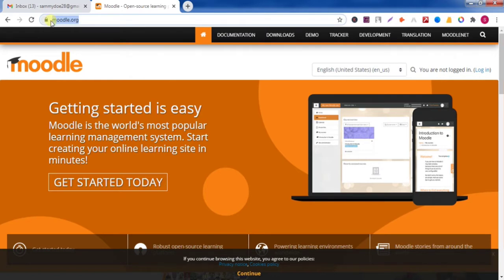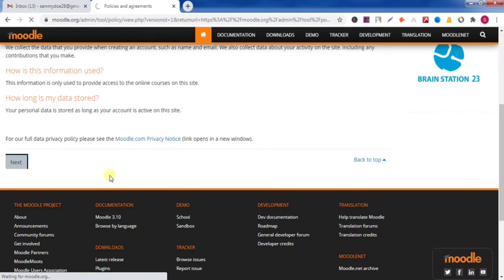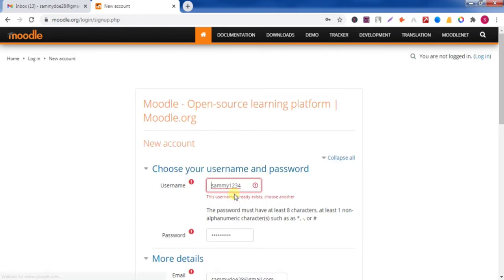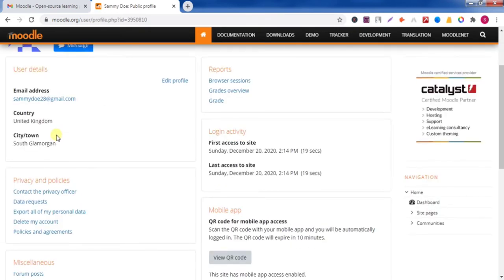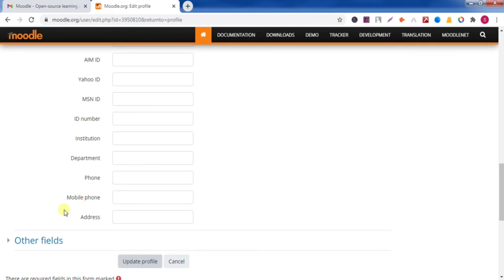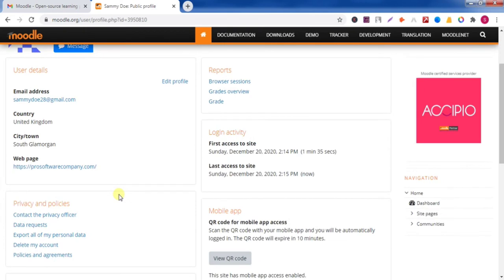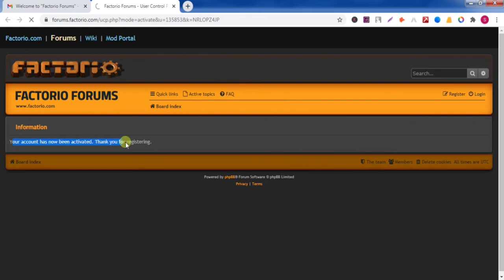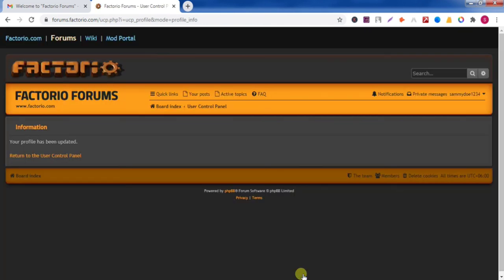DoFollow Backlinks For Beginners Instant Approval 2023 | Create 2 DoFollow Backlinks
DoFollow Backlinks For Beginners Instant Approval Bangla tutorial list 2023 website kaise banaye. Hindi submission site seo strategy 2022 free for blogger. From google build in telugu. dofollow backlinks.

dofollow backlinks 2020 bangla. dofollow backlinks 2020. dofollow backlinks list 2021. dofollow backlinks instant approval. dofollow backlinks instant approval 2021. dofollow backlinks list. dofollow backlinks kaise banaye. dofollow backlinks website. dofollow backlinks submission. dofollow backlinks create. dofollow backlinks 2021. dofollow backlinks site. backlinks, backlinks bangla tutorial. backlinks seo. backlinks seo strategy. backlinks tutorial. backlinks for beginners. backlinks create. backlinks for website. backlinks for blogger. backlinks bangla. backlinks for youtube videos 2020. backlinks techno vedant. backlinks from google. backlinks for beginners. backlinks for beginners hindi. backlinks for beginners in telugu. how to create backlinks for beginners. how to build backlinks for beginners.

| Thanks |